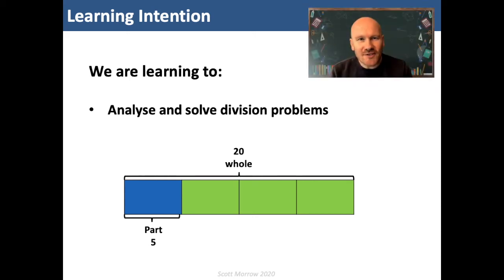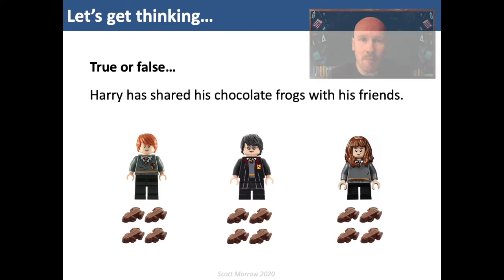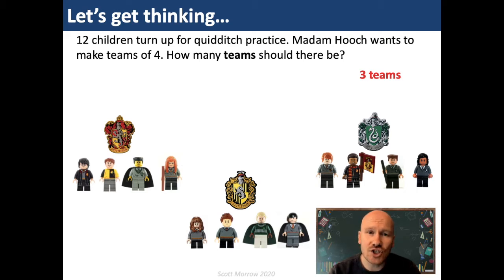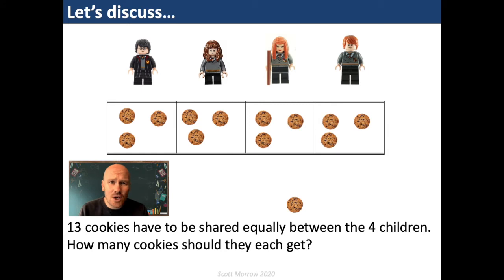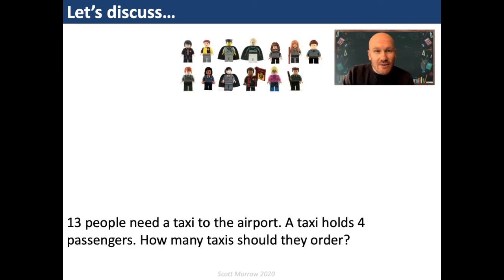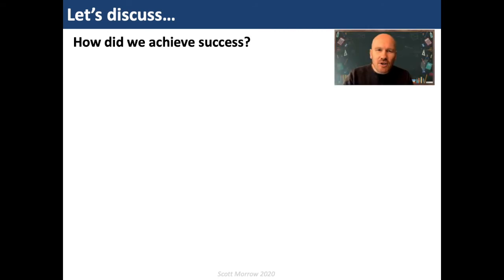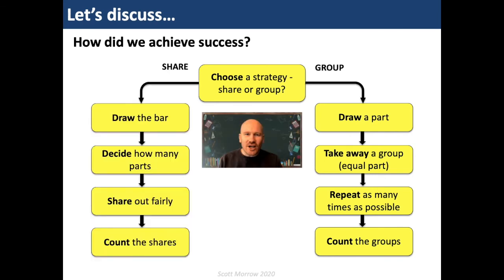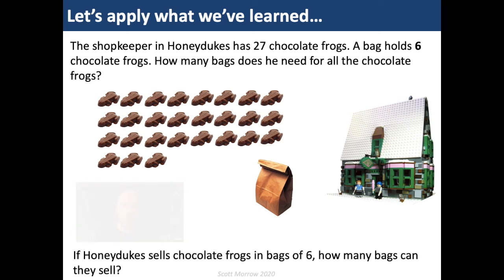1st Level Lesson 4: Analysing & Solving Division Problems